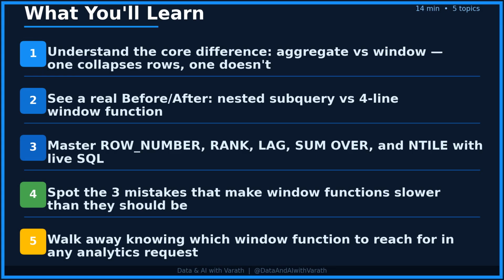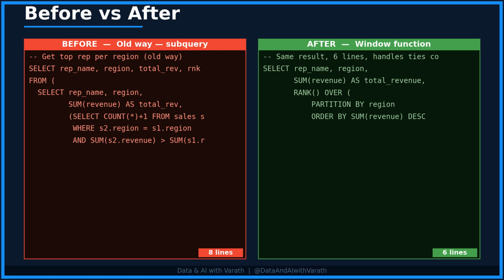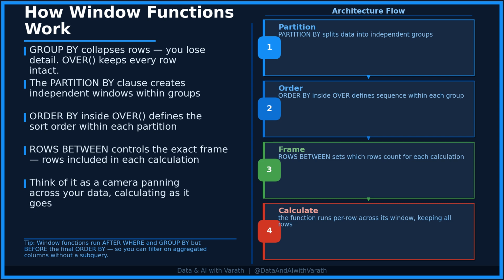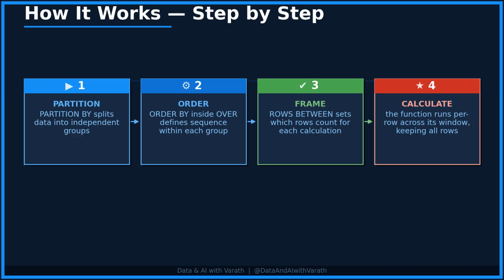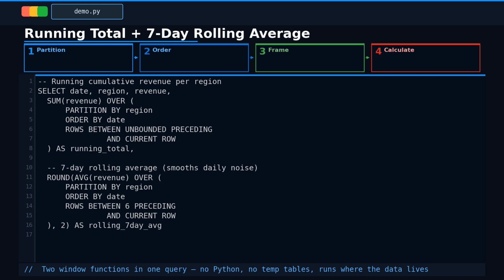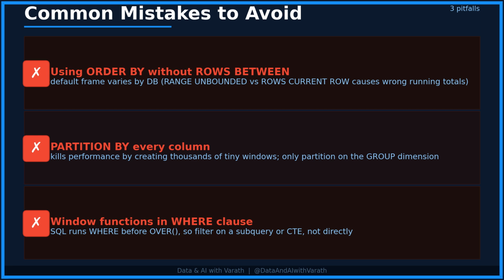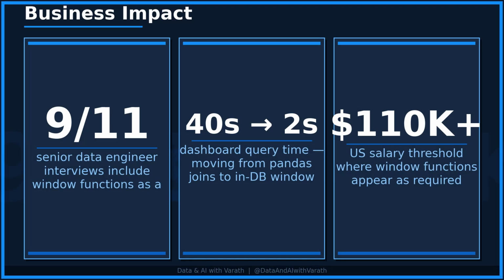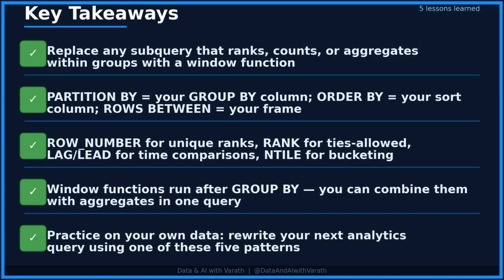5 SQL Window Functions Every Data Engineer Must Know (Real Code)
Your SQL queries are 10× longer than they need to be. Here's the skill that fixes that.

Window functions appear in 9 out of 11 senior data engineer interviews — yet 70% of SQL users have never written one.

In this 10-minute micro-skill video I walk through real production code, real business examples — no toy datasets, no theory slides.

📌 CHAPTERS
0:00 — Hook
0:07 — What we're covering
0:13 — Before vs After — the old way vs the right way
0:25 — Core mental model
0:35 — The step-by-step pattern
0:44 — Real code walkthrough
0:54 — 3 production mistakes to avoid
1:03 — Career impact: interviews, speed, salary
1:11 — 5 key takeaways
1:22 — Subscribe + next video

→ Replace any ranking or aggregate subquery with a window function — always faster
→ PARTITION BY is your group; ORDER BY is sort within group; ROWS BETWEEN is your frame
→ ROW_NUMBER for unique ranks, RANK for ties, LAG and LEAD for time comparisons, NTILE for bucketing
→ Window functions run after GROUP BY — combine them with aggregates in one query
→ Practice today: add RANK OVER or SUM OVER to a query you already know

📊 REAL-WORLD IMPACT
• 9/11 — senior DE interviews include window functions
• 40s to 2s — dashboard query time savings
• 110K+ — US salary threshold where it becomes required

Data Engineers, Data Analysts, and SQL developers preparing for technical interviews at tech companies, banks, or product startups. Runs on: PostgreSQL, Snowflake, BigQuery, Databricks, DuckDB, MySQL 8+, SQL Server.

▶ Next week: Dbt incremental models — stop rebuilding 50 million rows every night.